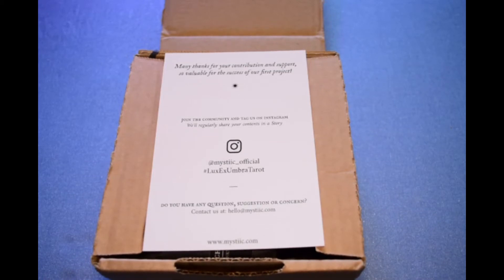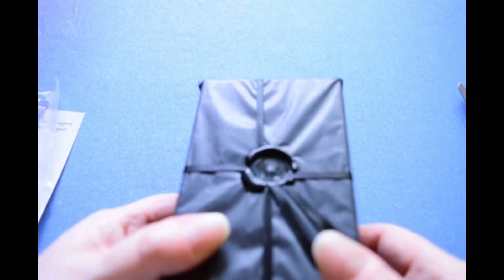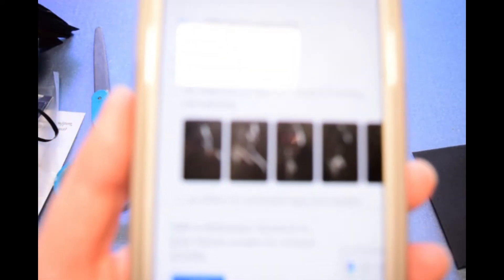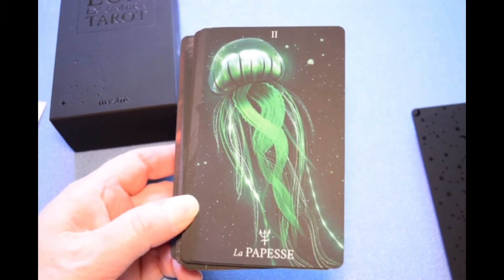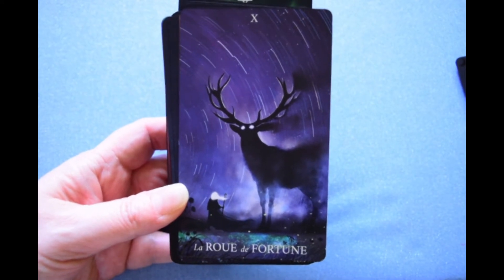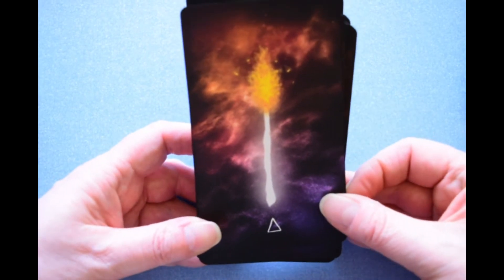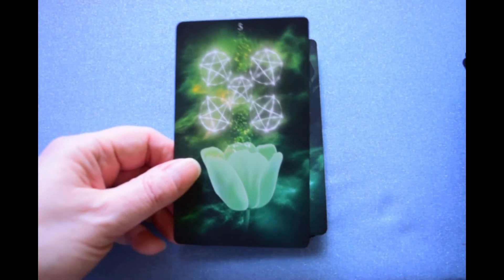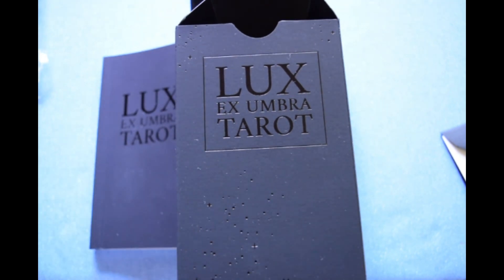Lux ex Umbra Tarot Walkthrough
Please note: There is a QR code on the back of the package that shows briefly at about the 5:04 mark. This is to download the full PDF of the book.

🔮 To get a Tarot reading from me, visit my Etsy store:

🎁Tarot bags and wraps available on my craft store: